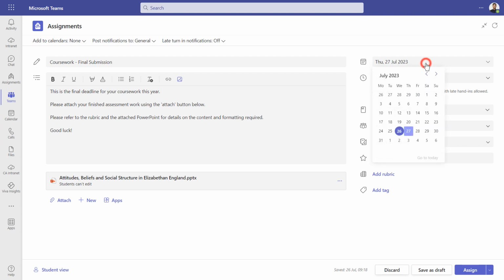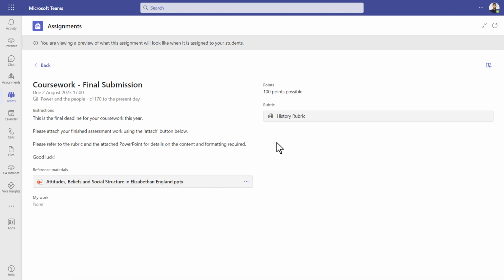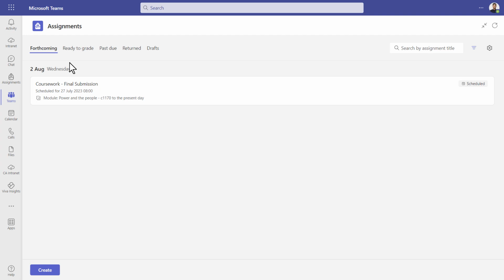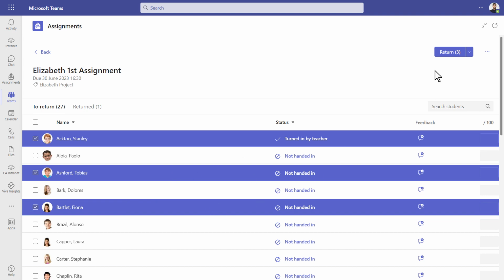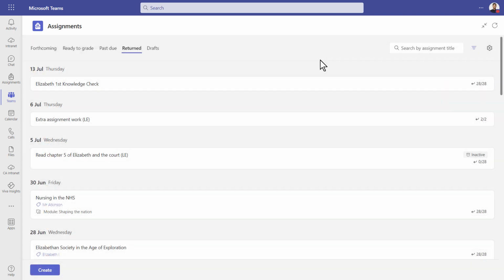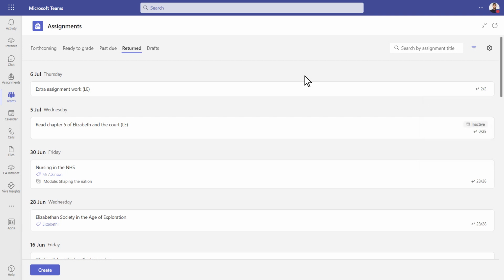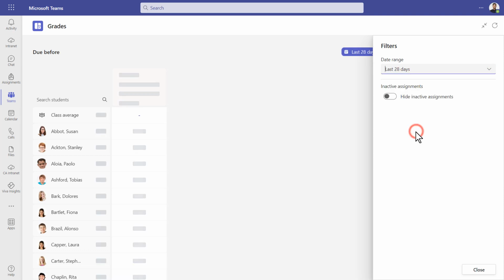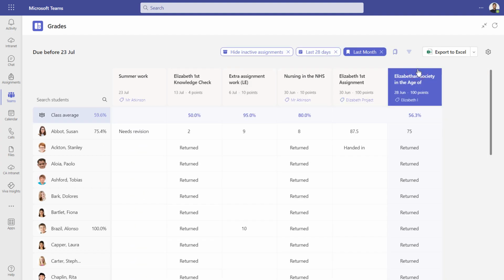EXCITING 2023 UPDATES | Microsoft Class Team Assignments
How are the new updates enhancing not only the teacher but the student experience?

We will be exploring these new features and how you can utilize these!

Assignments updates:

00:00 - Intro
0:29 - New creation Layout
1:08 - Quick assign to classes
1:23 - Attach to classwork
1:45 - Student preview
2:10 - Schedule shortcut
2:39 - New tabs layout
3:05 - Ready to grade
3:22 - Return to multiple
4:06 - Mark inactive
4:32 - Quick Actions
5:23 - Grade Weighting
5:52 - Show average grade
6:08 - Bookmark grade filters